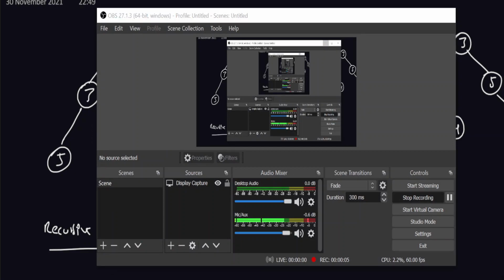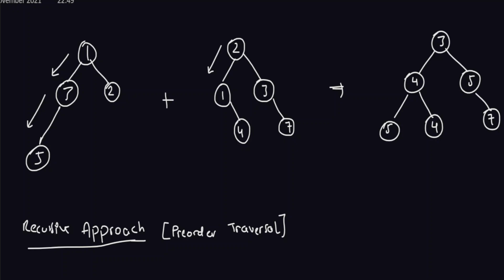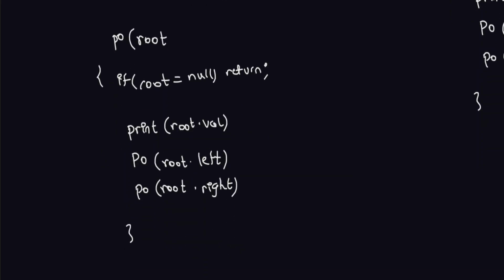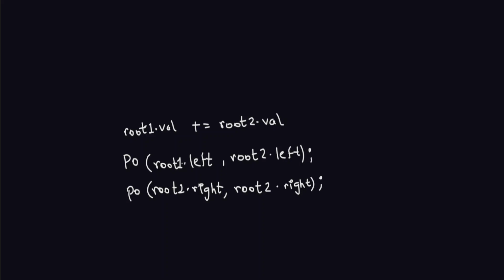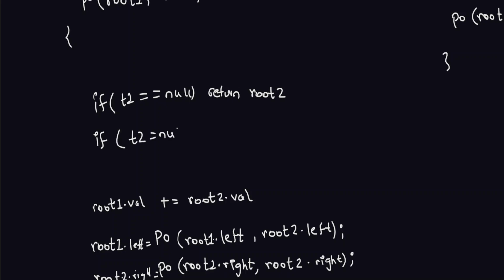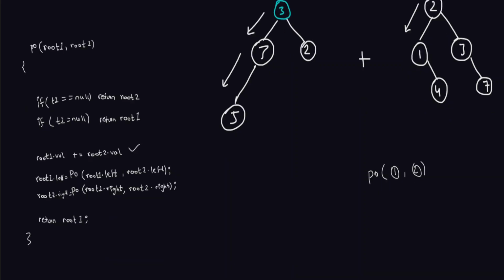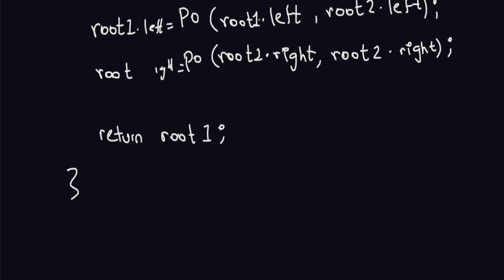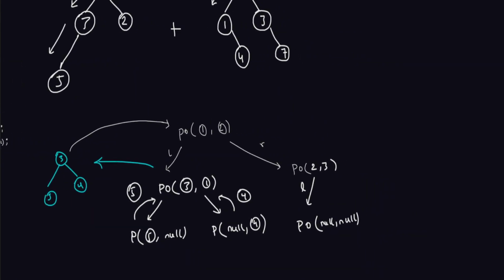617. Merge Two Binary Trees